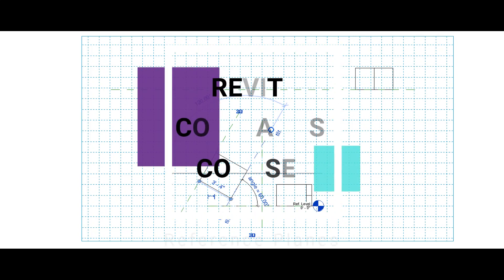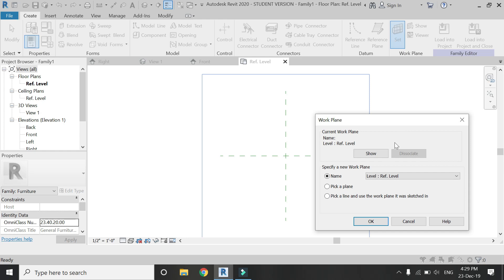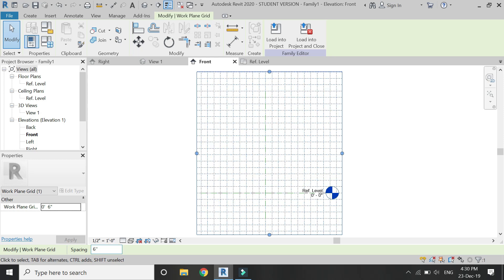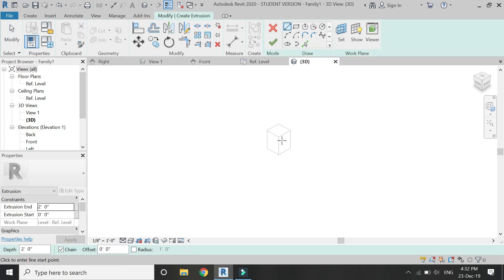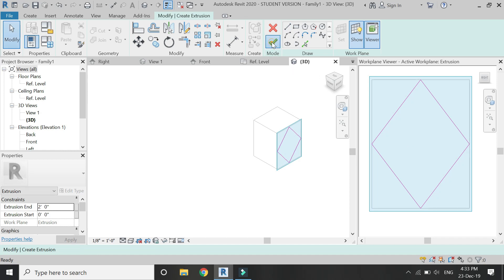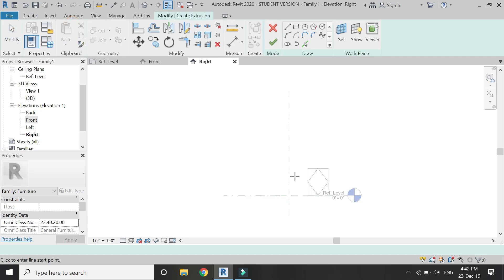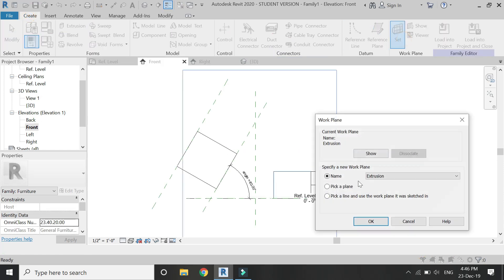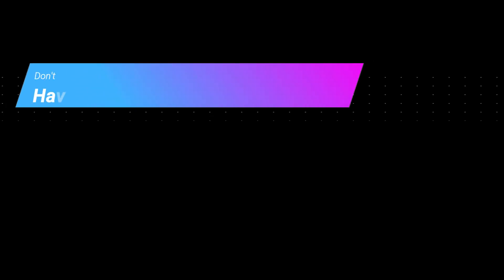Revit Commands Course - Reference Planes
I have decided to start uploading tutorials occasionally on the the revit commands. In this video I have talked a little bit about the reference planes.